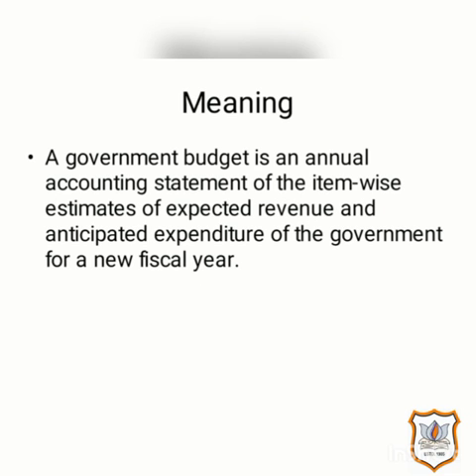Std XI Com Economics Ch 10